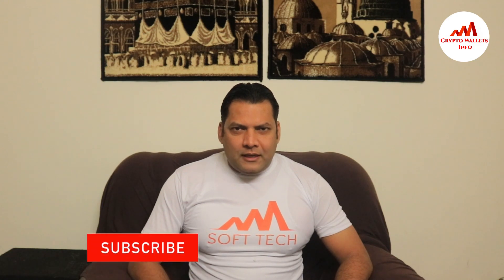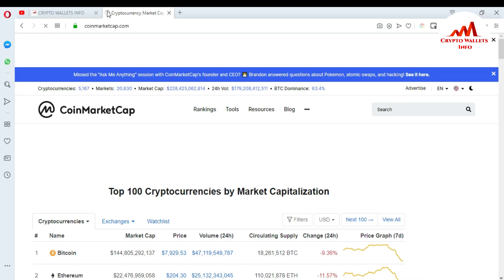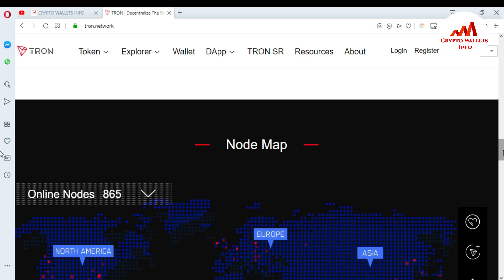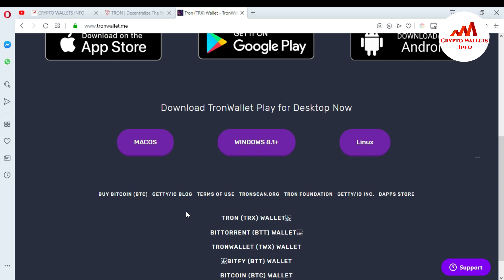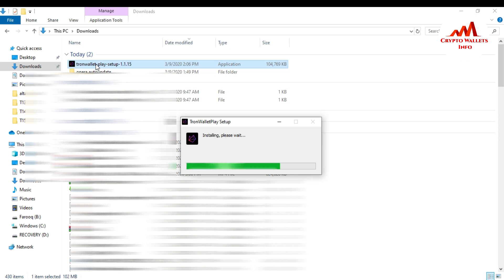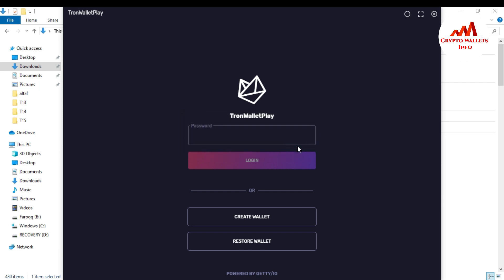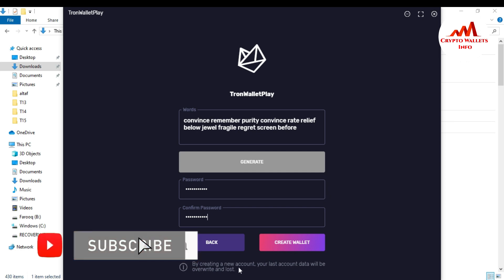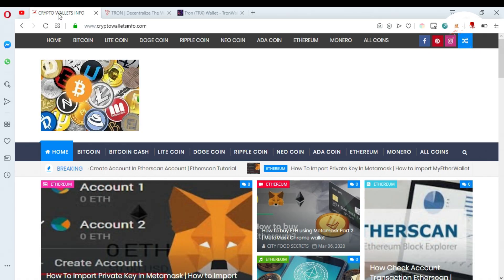How To Setup Tron Wallet | How To Get A Tron Wallet | Tron Wallet Tutorial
How To Setup Tron Wallet, With today's launch, users now have even more options to manage TRON tokens, use DApps, trade tokens on the most advanced and built-in Decentralized Exchange (DEx). You can also manage your tokens and sign transactions on your Ledger Hardware wallets.
Three weeks ago we pre-announced this release and invited interested users to private beta-program. After a lot of feedback, fixes, and improvements, today we are ready to release.
Once you install on your desktop, new TronWallet users can create a 12-word seed and wallets or restore current wallets from 12-word seed:
CREATE WALLET
If this is your first wallet on Tron or you want to start with a fresh wallet, please select this option and follow the instructions to create and backup your 12-word seed.
12-word seed to create and restore current mobile wallets
24-word seed — import Ledger wallets
Military-grade key encryption on the user’s desktop: transactions signed on your desktop assure private keys never leave your desktop: as safe as it gets.
Send, Receive TRON tokens
Freeze for Bandwidth and Energy
Vote for your favorite Super Representative
DApp browser
Decentralized Exchange (Dex)
TRON block explorer
Supported Ledger wallets
Ledger Blue
Ledger Nano S
Ledger Nano X — via USB